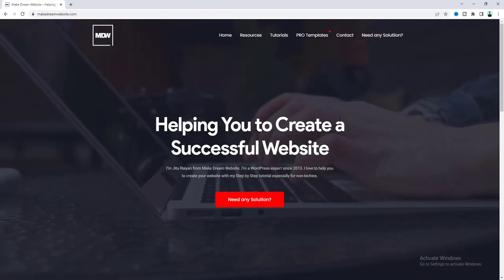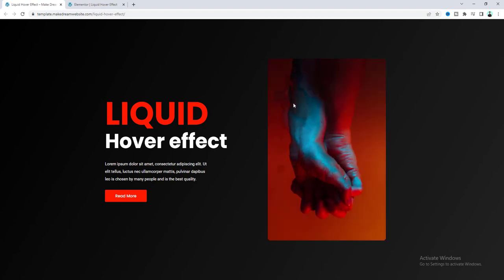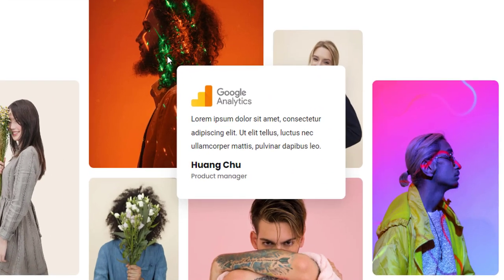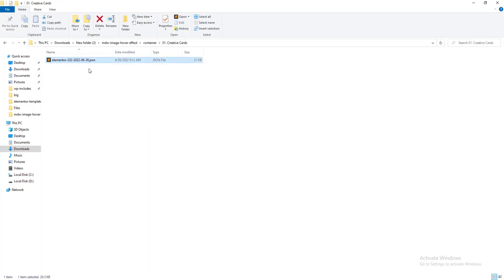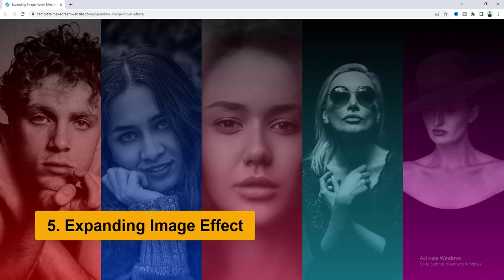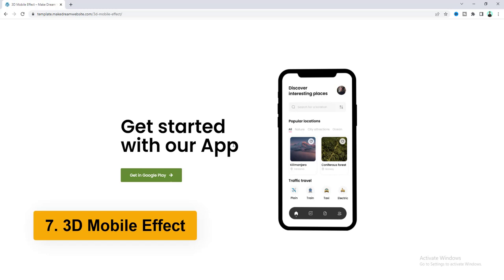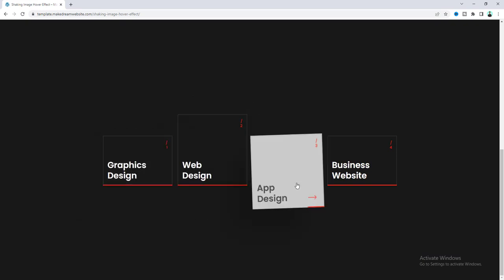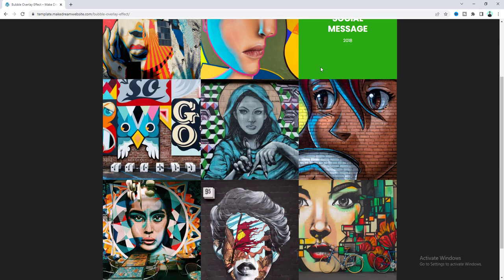Top 10 Elementor Image Hover Effect | Creative and Cool Card Hover Effects/Animation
Here are the Top 10 Elementor Image Hover Effect. Most creative and cool card hover effects/animation you have ever seen.

Today in this video I’ll show you the best image hover effect which you can add on your Elementor Pro/WordPress website. This is a very interesting video because I’ll show you the most unique and creative effects which you may not have seen before. You can add these things to make some beautiful section design inside your website.

First, I'll show you the creative image card hover effect which you can use as your team member section. The second one is the liquid hover effect where you can add different kind of liquid transition between two images. The name of the 3rd one is the "Moving Image" where after moving the cursor on the image, you can see the details moving box about that.

In the fourth one, you can see a 3D layers with a cool transition. Then, the next one is called "Expanding Effect" where each boxes are being expanded on mouse move. In the 6th animation, it creates a diagonal transition of the texts.

Number 7th, 3D mobile, is perfect for creating a creative design of app landing page. The next hover animation is very unique and crazy which is shaking and creates a crazy stuff.

Angle effect (#8) creates an angled overlay with an initial border animation. The last but not the least one is crating Bubble Overlay transition when you move the mouse cursor between the image boxes.

So, That’s all the 10 cool hover effects which you can add inside your WordPress website. And that really makes your website design much better than the other typical website.